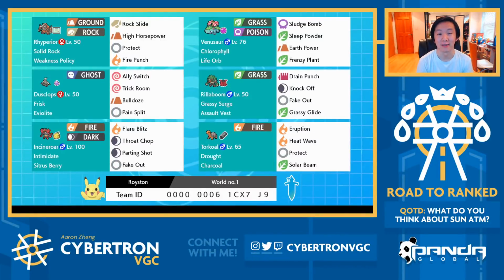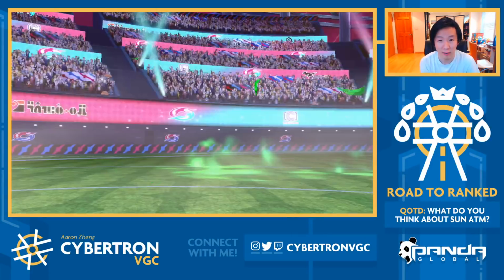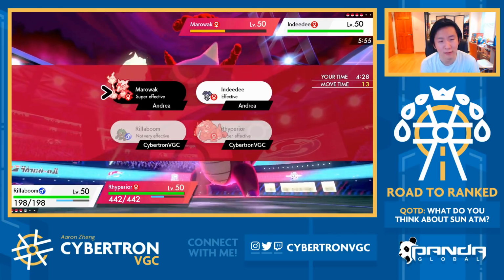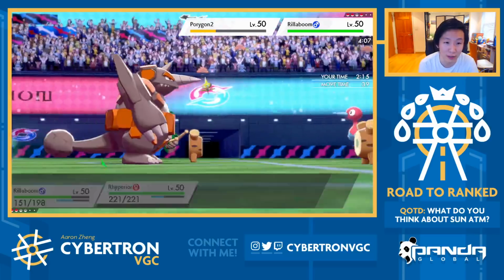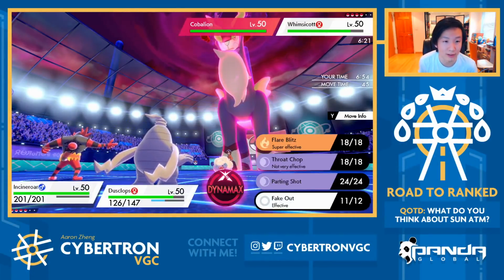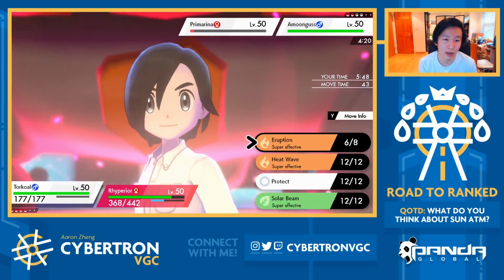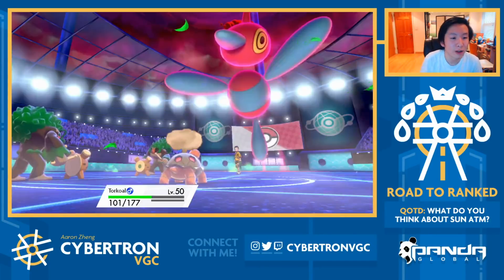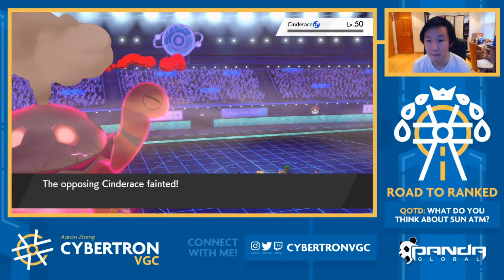A Rank #1 Series 5 SUN Team! (Road to Ranked #178) | Competitive Pokemon VGC 2020 Battles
We're throwing it back to the basics for a bit today with a Sun team! This team was used by a player called Royston who was able to top the ladder this season with a 50-25 record! With Pokemon like Rhyperior and Torkoal falling out of usage, this team takes advantage of some old beats as well as new Pokemon like G-Max Venusaur and Grassy Surge Rillaboom!

Thanks to Royston for the team and congrats to him for reaching #1 on the ladder this season!
Team Code: 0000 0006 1CX7 J9